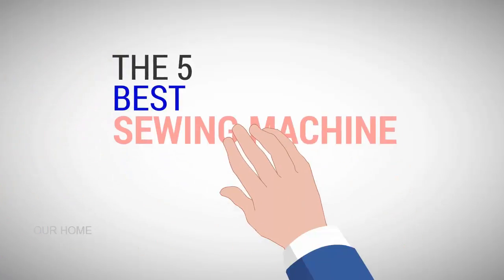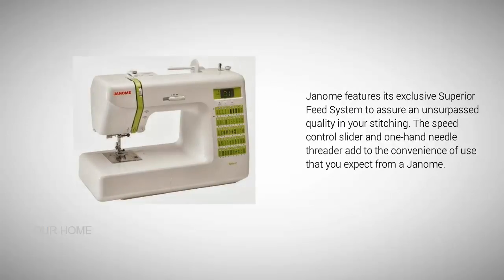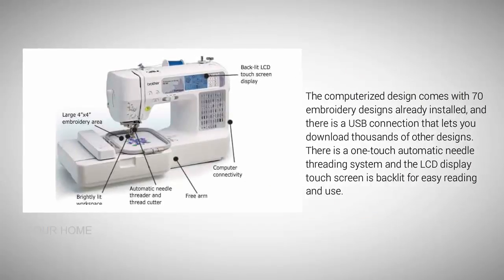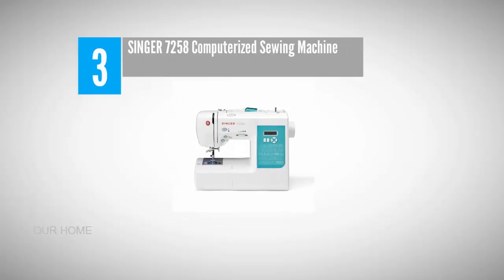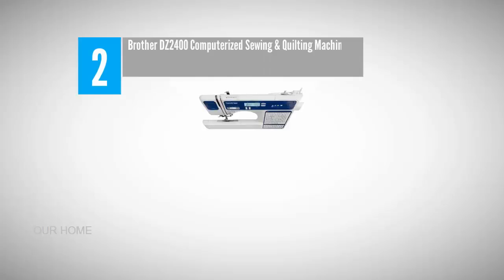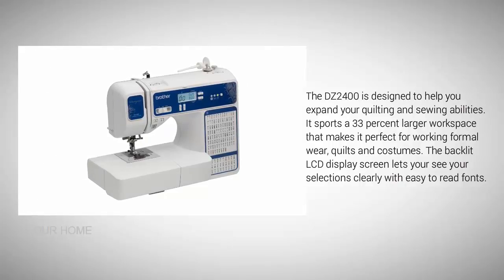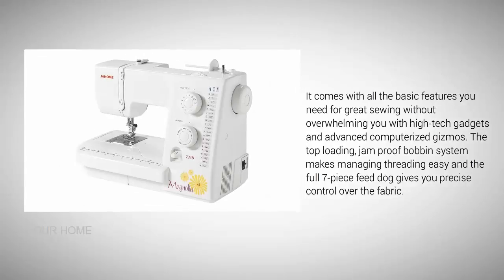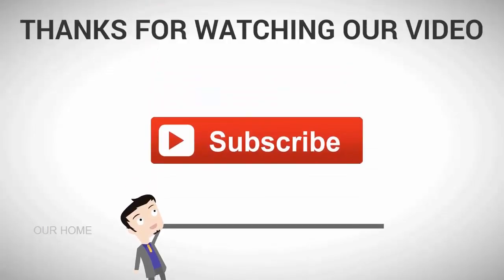Best Sewing Machine For Beginners 2019 -Review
The 5 Best Sewing Machine For Beginners

Hi,

Are you looking for the Best Sewing Machine For Beginners. We spent hours to find out the Sewing Machine For Beginners for you and create a review video. In this video review you will find the top products list, what is the feature of these products and why you should buy it.

Thanks.